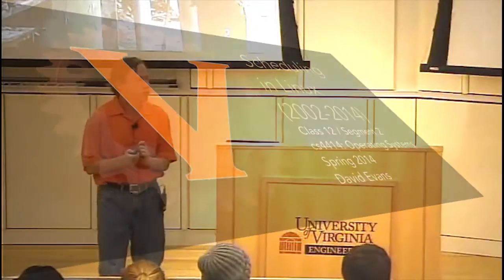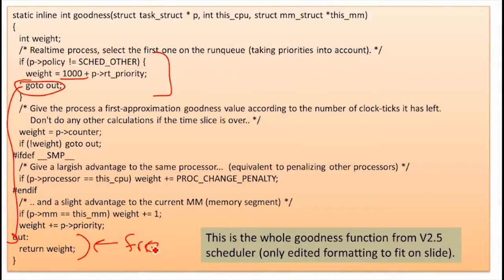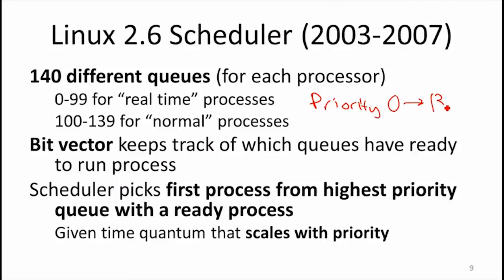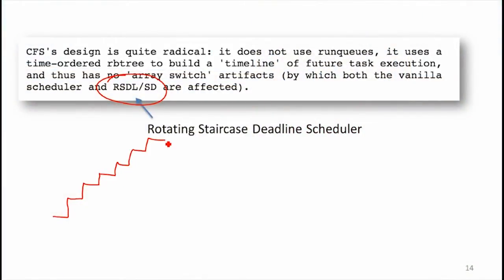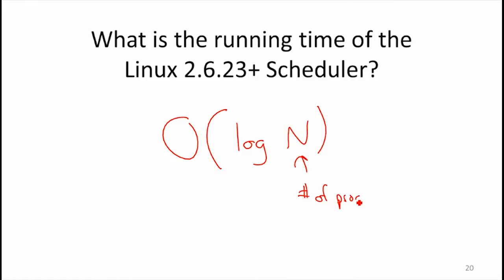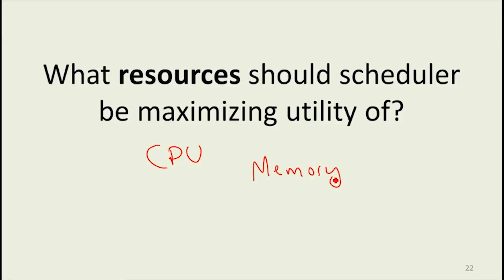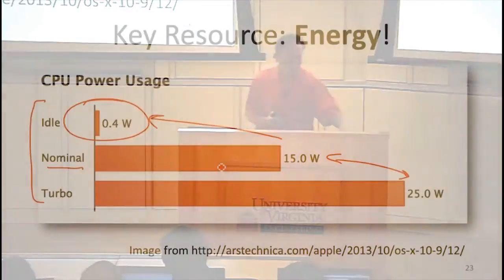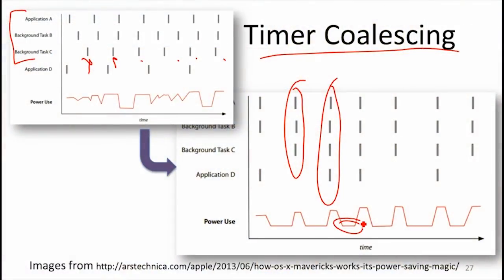Scheduling in Linux (from 2.2 to OS X Mavericks)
Class 12: Scheduling in Linux and Web Servers

Segment 2: Scheduling in Linux (from 2.2 to OS X Mavericks)

Linux Scheduler in 2002: the O(N) scheduler
O(1) scheduler
"Completely-Fair Scheduler"
Saving Energy in OS X Mavericks